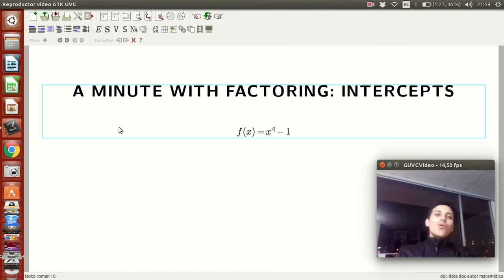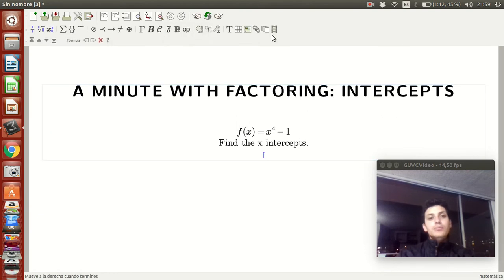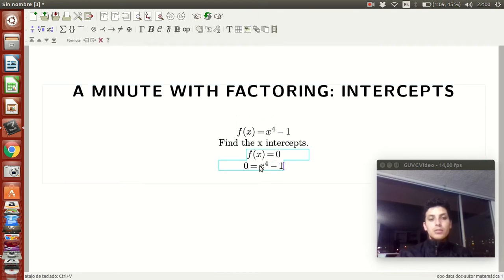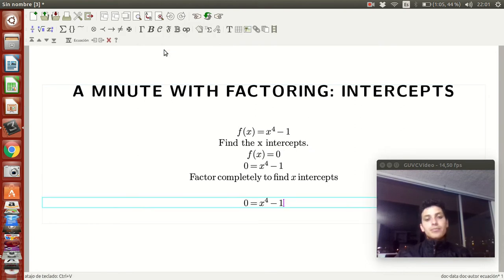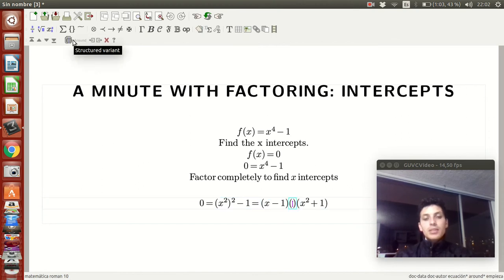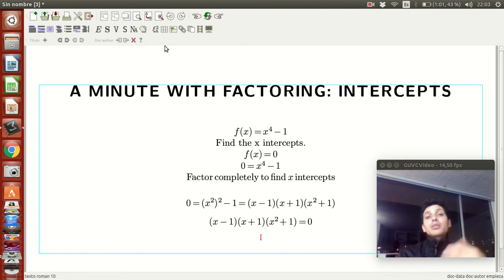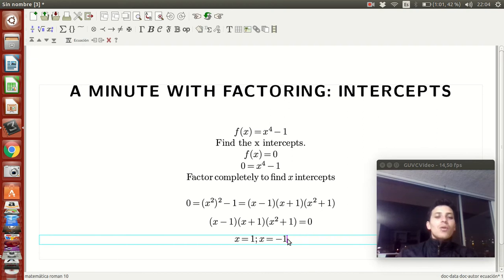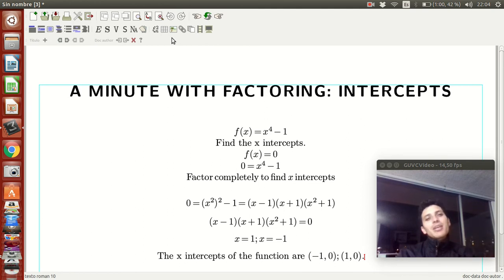A minute with factoring: How to find x-intercepts?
Learn how to use factoring to have the x intercepts of a function.